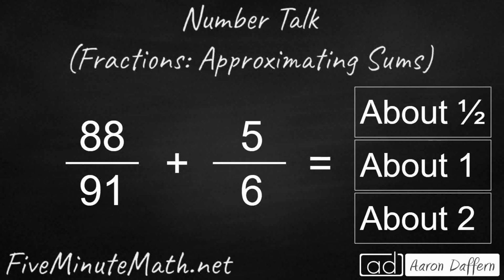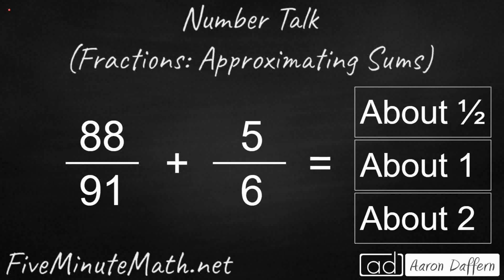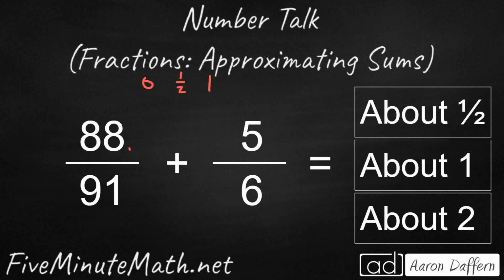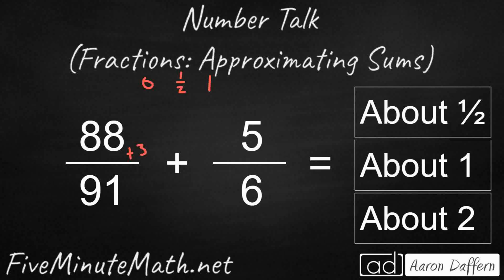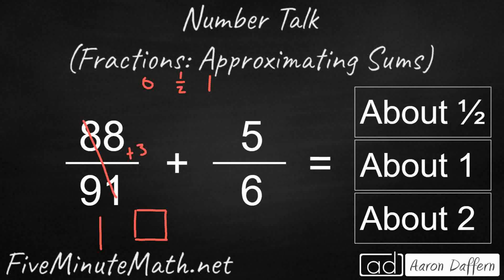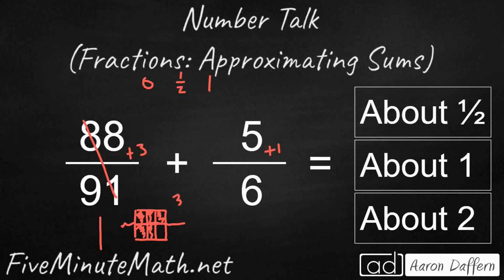Fractions: Approximating Sums (#1)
Use number sense and mental math to estimate the sum of two fractions.